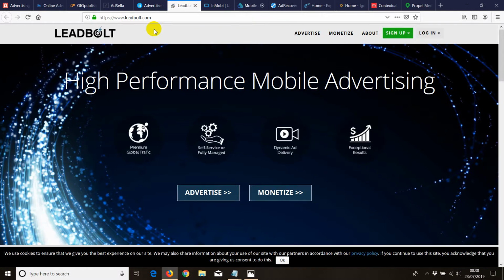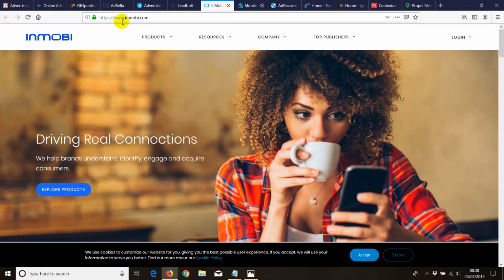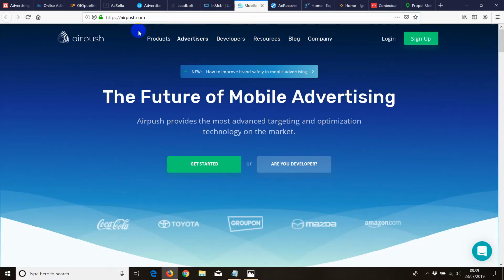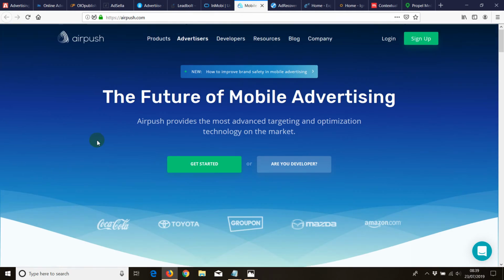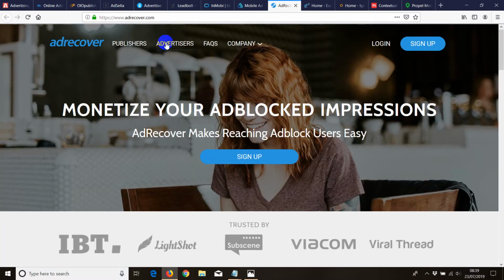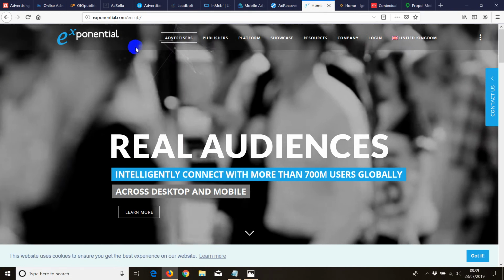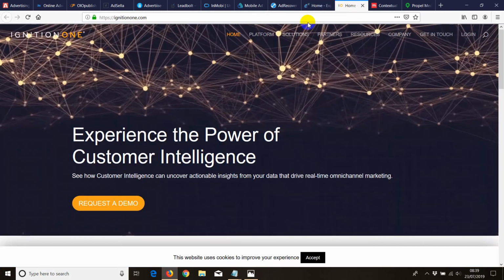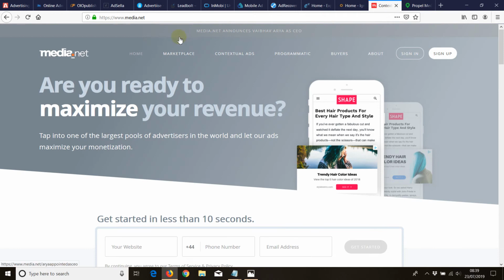Where to Sell Ad Space for your Website